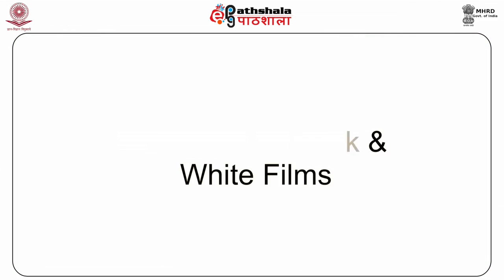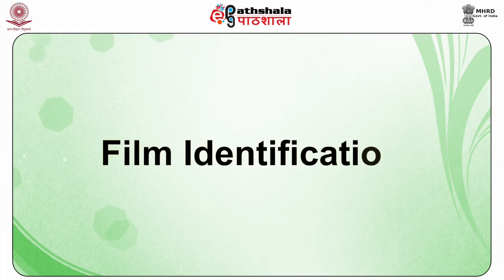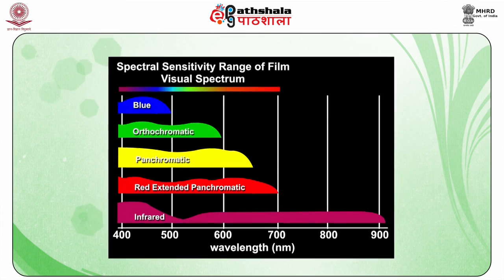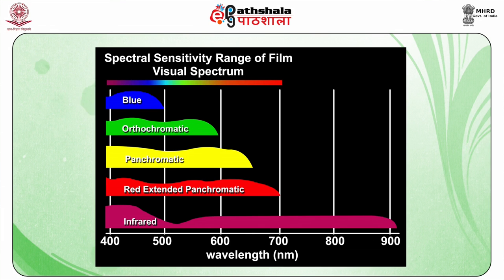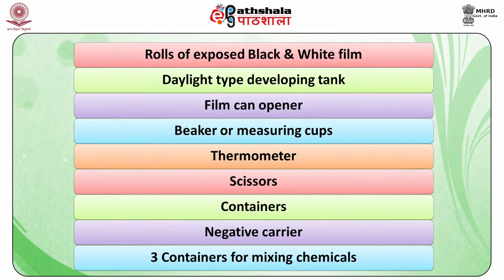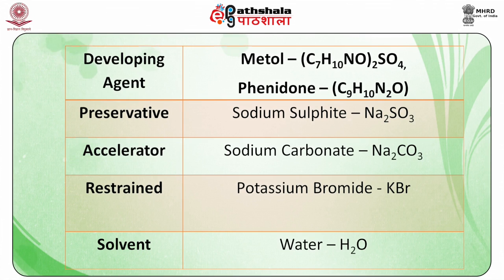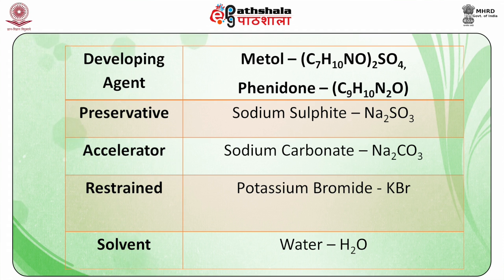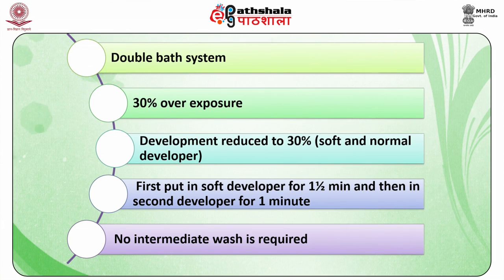Black & white & colour film processing and printing (FSC)